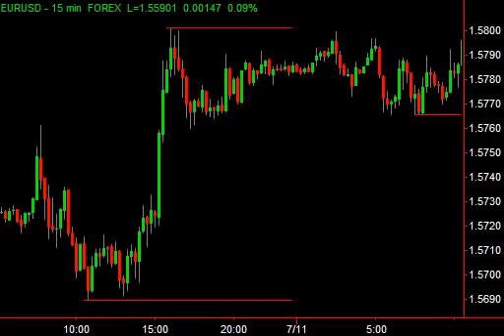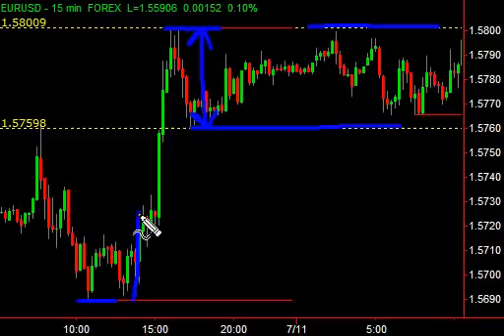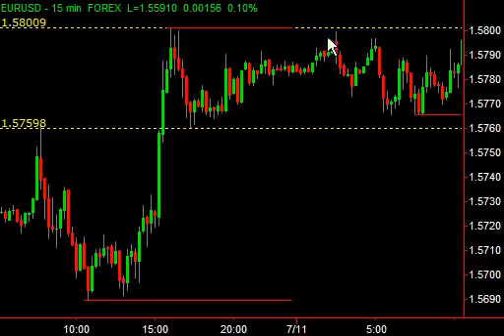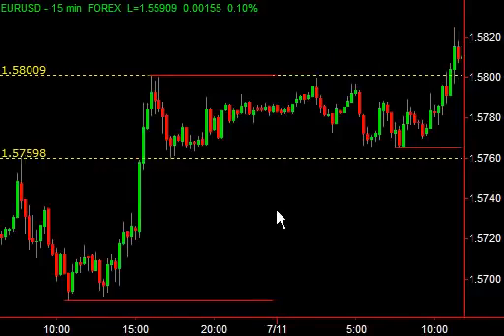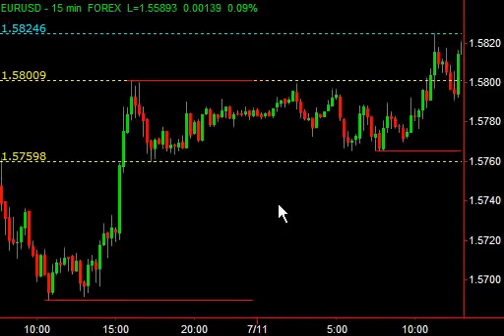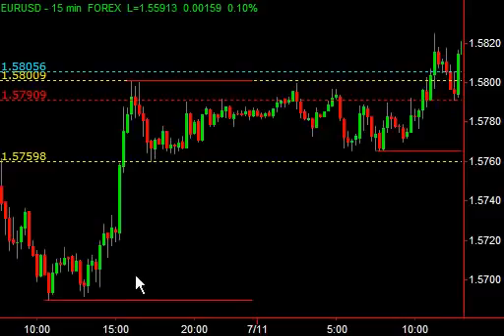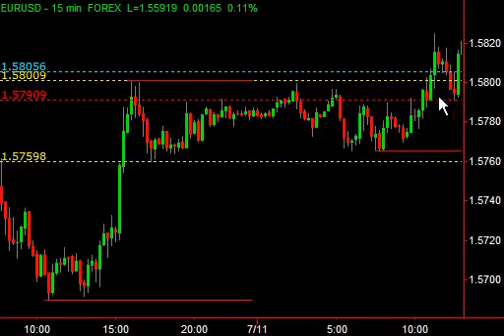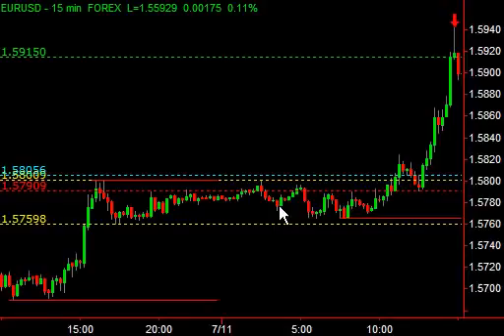Phil Newton's Break out Strategy Price Action Forex Trading -45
Phil Newton's Break out Strategy Price Action Forex Trading